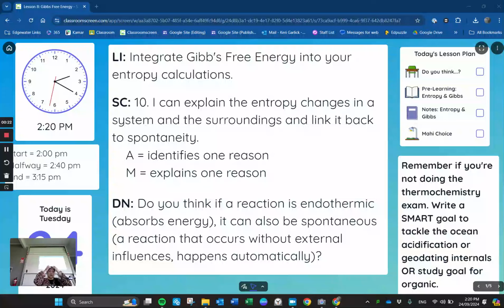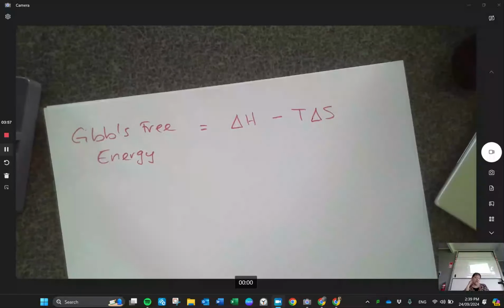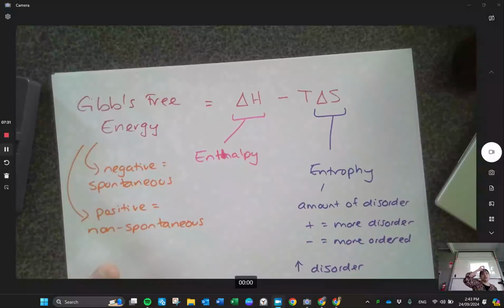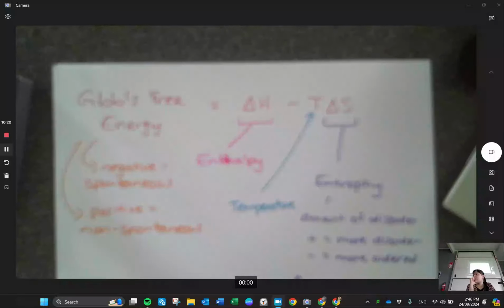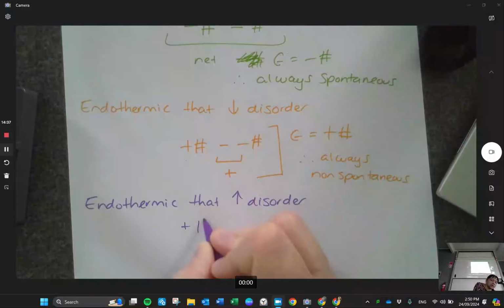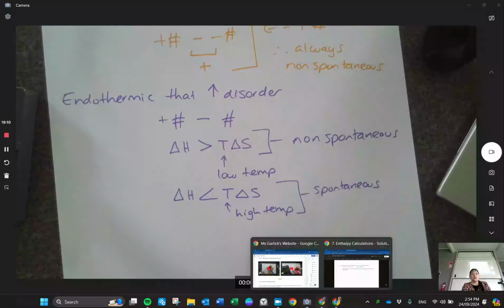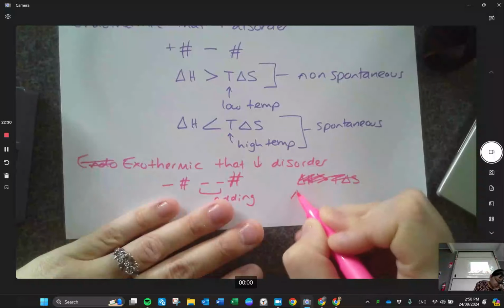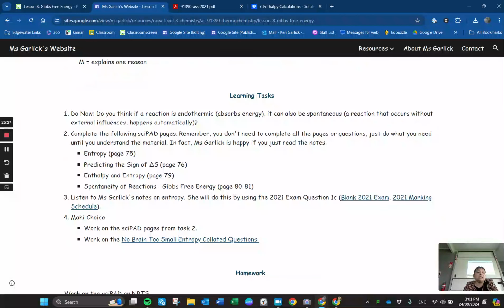8. Gibb's Free Energy